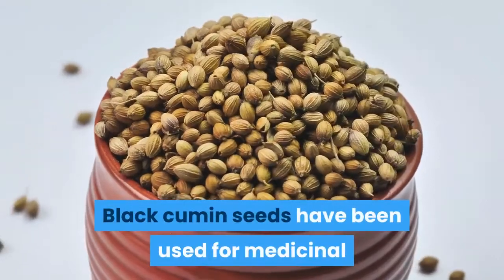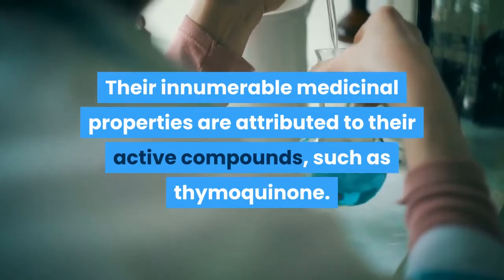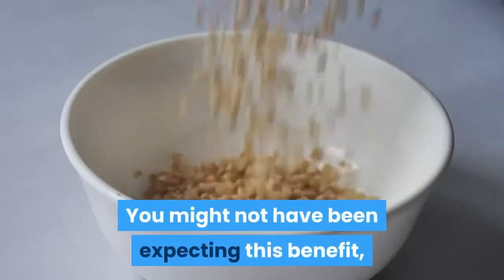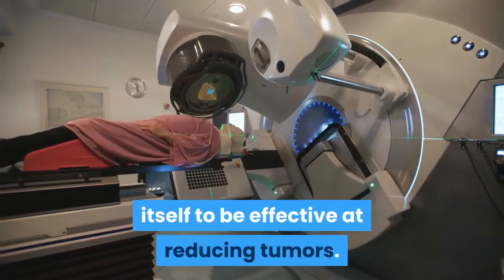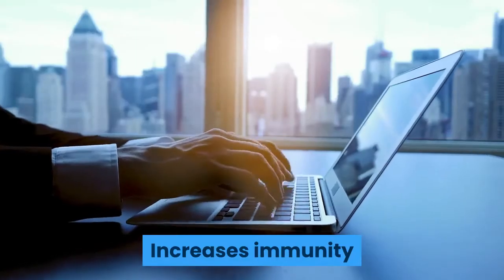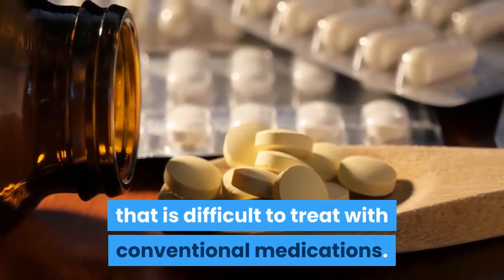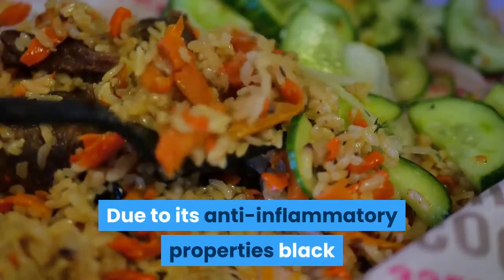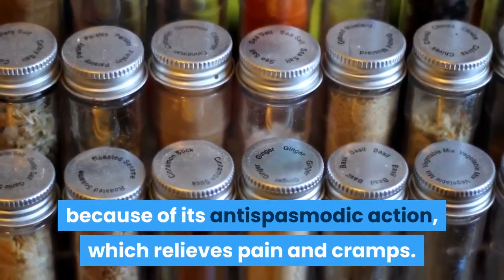9 Reasons To Have A Teaspoon Of Black Cumin Seed Oil Every Day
So, did you like these recipes? Did you know them already?

Warning: The materials and the information contained on Natural Medicines channel are provided for general and educational purposes only and do not constitute any legal, medical or other professional advice on any subject matter. These statements have not been evaluated by the FDA and are not intended to diagnose, treat or cure any disease. Always seek the advice of your physician or other qualified health provider prior to starting any new diet or treatment and with any questions you may have regarding a medical condition. If you have or suspect that you have a medical problem, promptly contact your health care provider